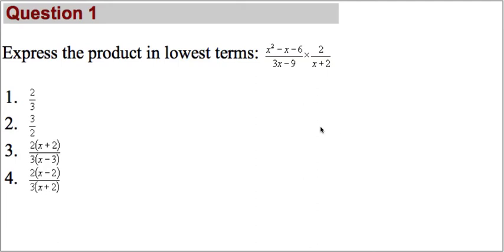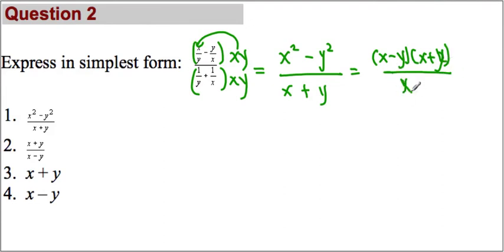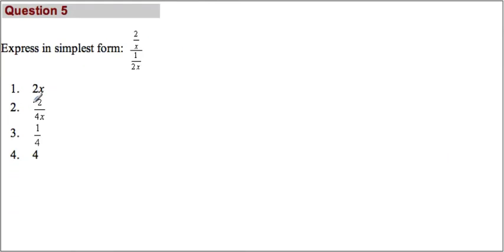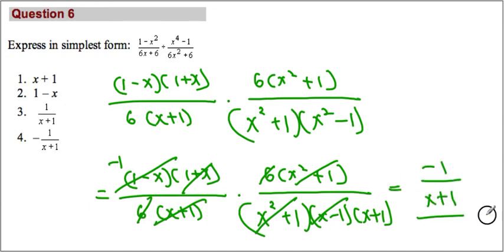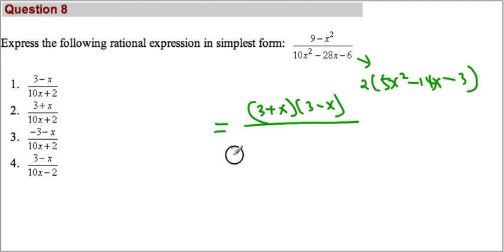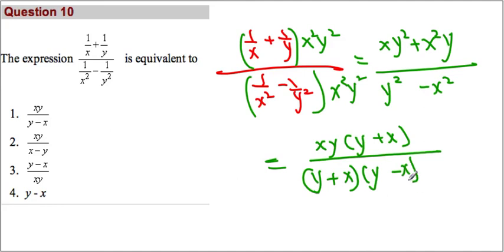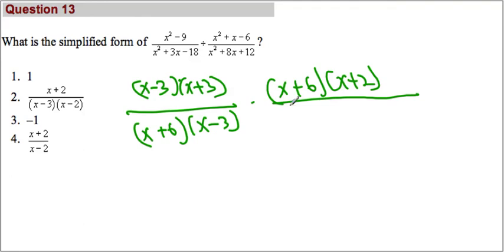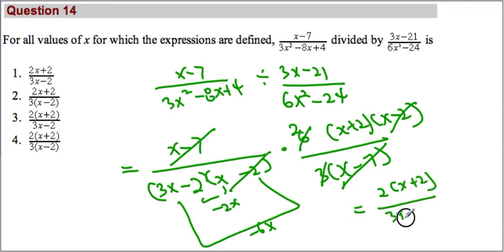Alg 2 & Trig rational expressions review